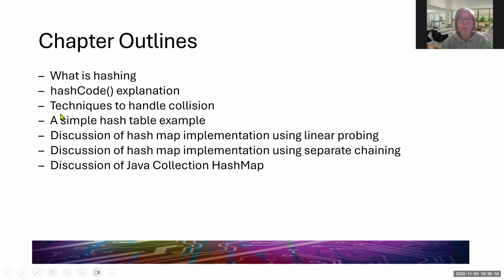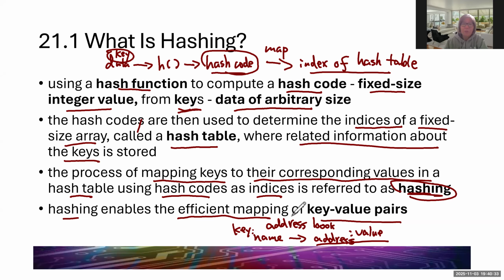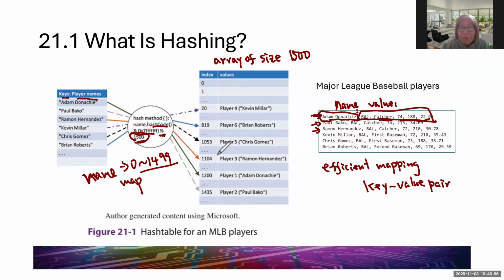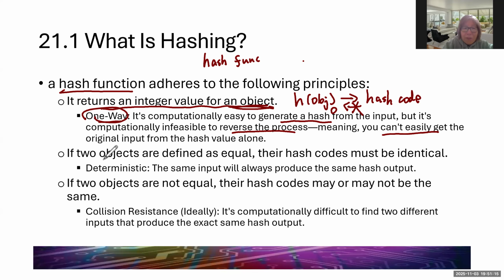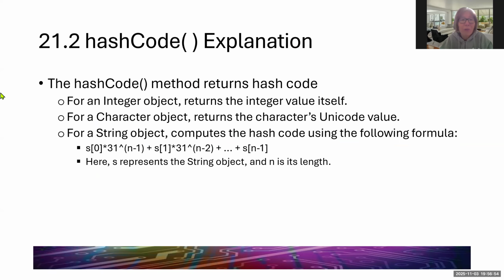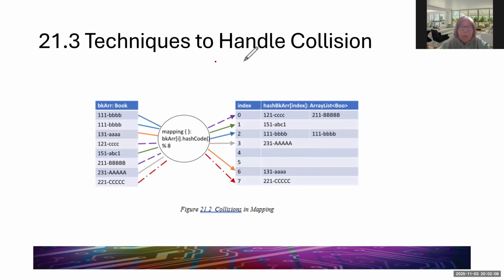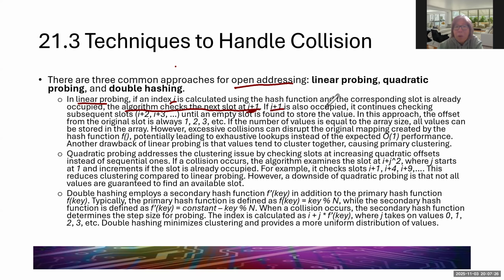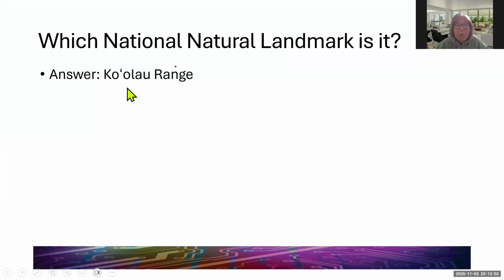Book Java OOP and Data Structures Chapter 21 Video 1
Chapter 21 Video 1: Hashing Concepts